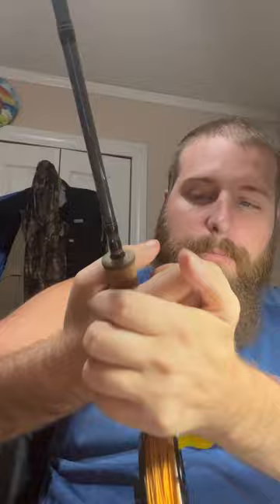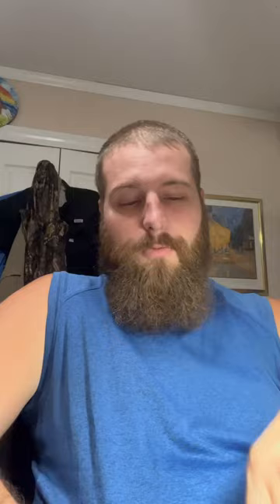Make your fly fishing gear adaptive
I had to figure this out on my own so I wanted to share the info with everyone who is trying to figure out different ways to fish.  This sport isn’t very accessible in the form of rods. This is the easiest way i have found to make it were I can get out and fish. A simple wrist brace and an ace wrap.